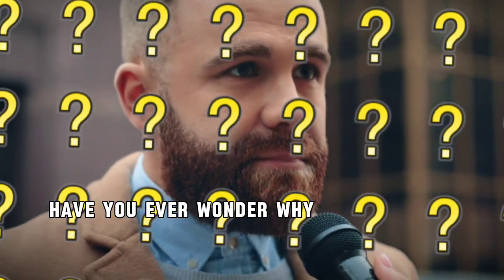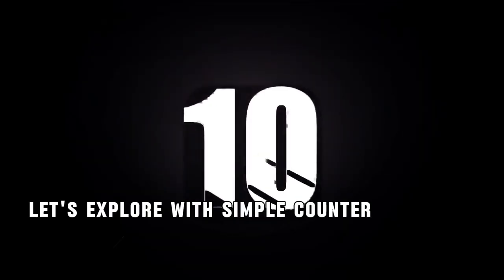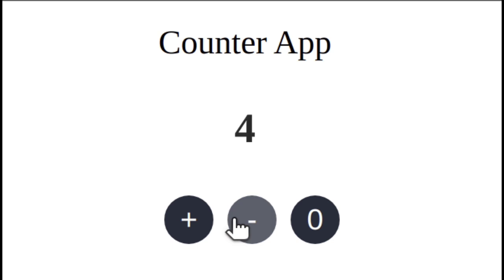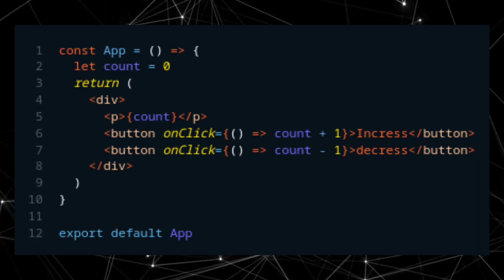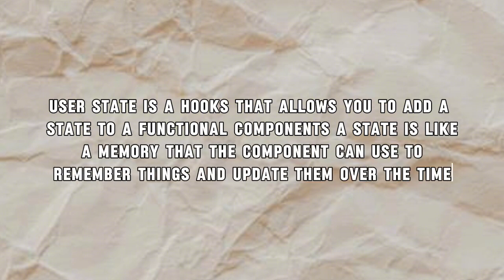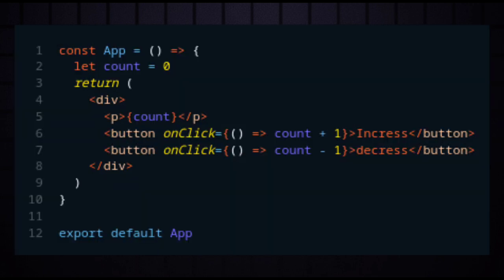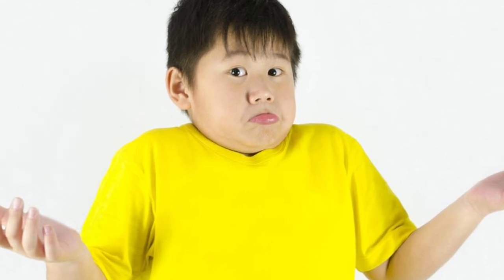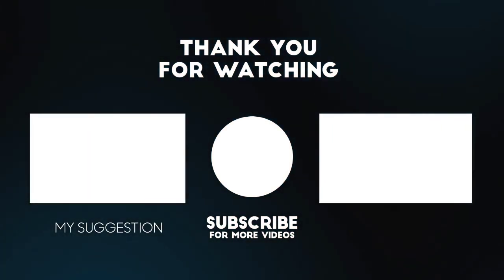why we are using useState not variable in react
In this video, we delve into the fundamentals of managing state in React applications. We explore the importance of useState hook over traditional variables and uncover the reasons behind its widespread adoption in modern React development. Gain a deeper understanding of state management and elevate your React skills with this insightful exploration.